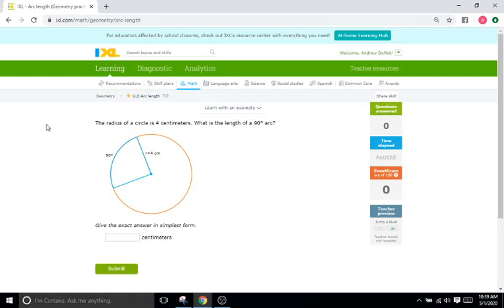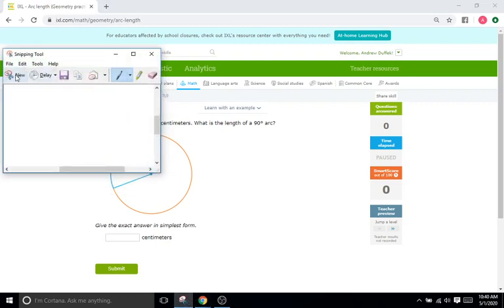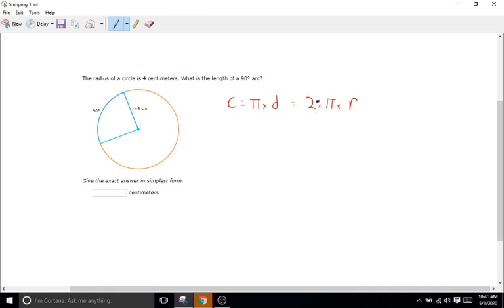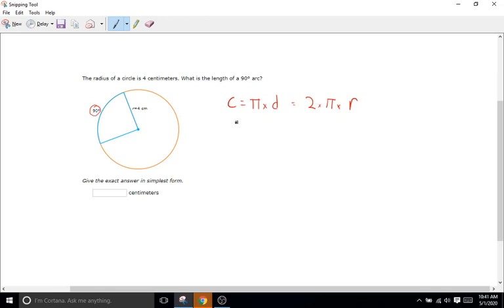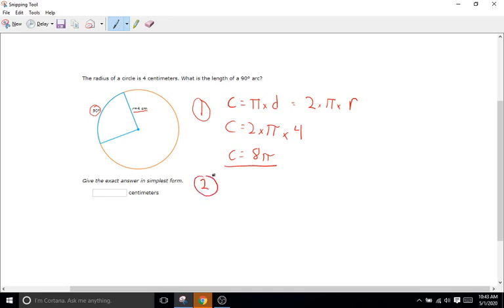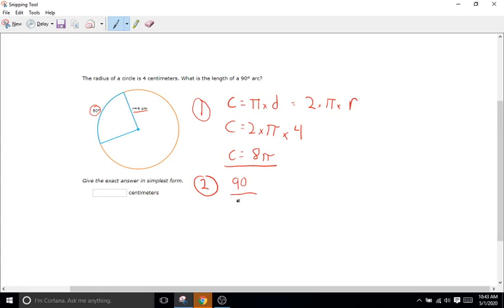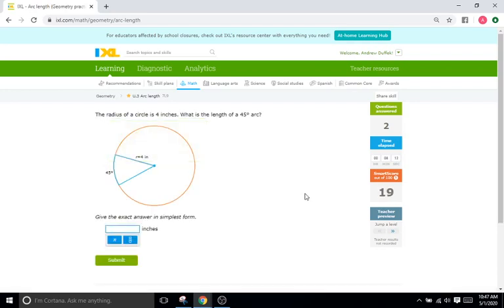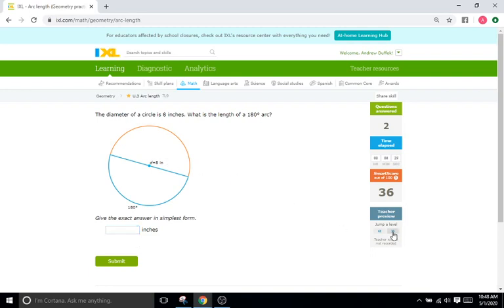IXL U3: Arc Length (Geometry)